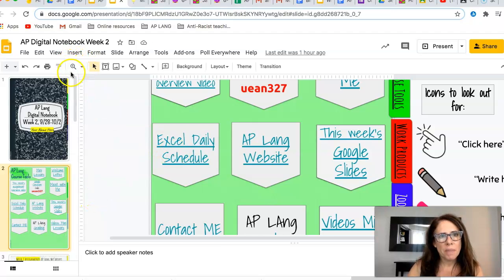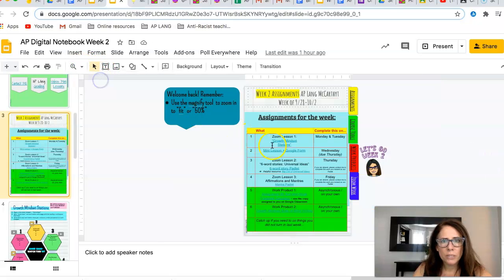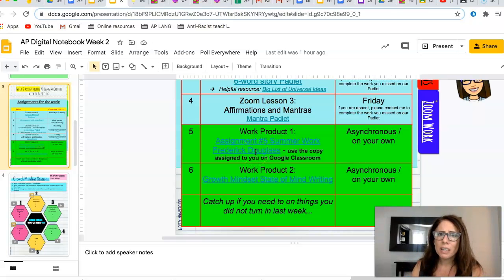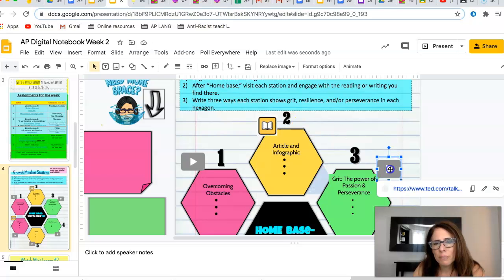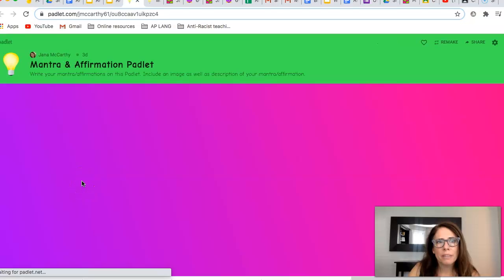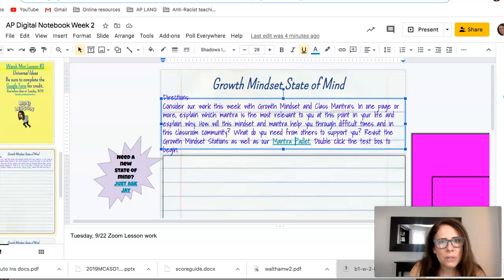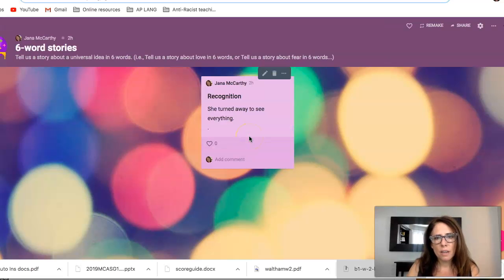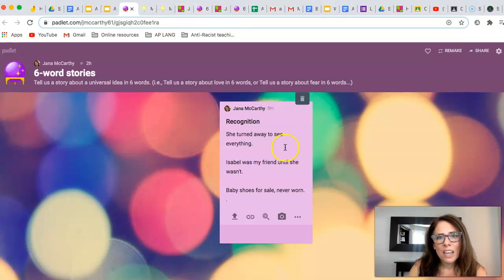AP Assignments Week of 9/28-10/2